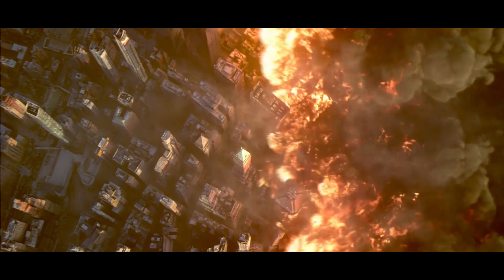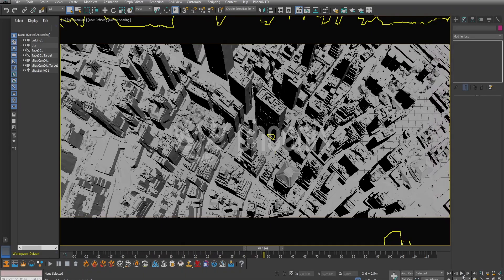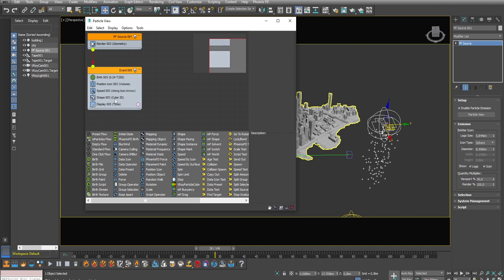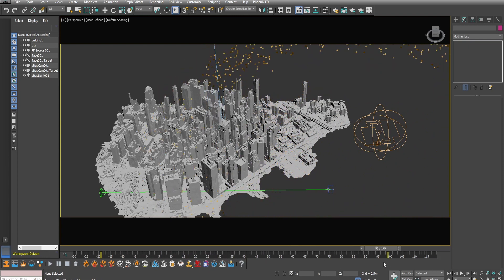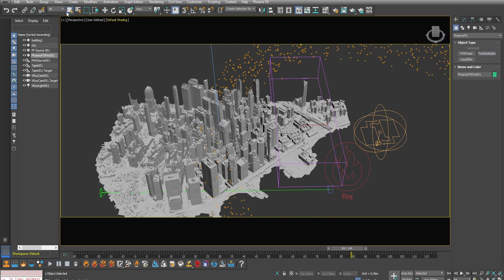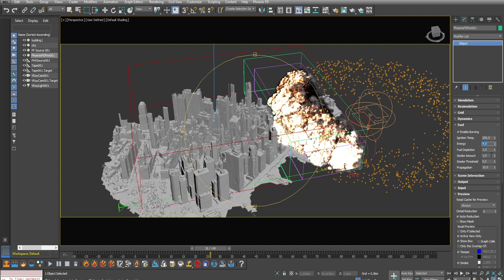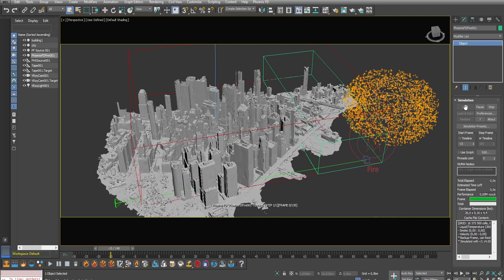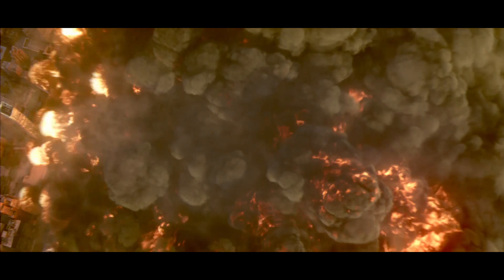Massive fire explosion VFX Tutorial with 3ds Max & Phoenix FD (Knowing movie edition)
In this tutorial, I show you how to create a massive fire explosion with 3ds Max and Phoenix FD.
This Phoenix FD VFX tutorial is based on the massive explosion shots typically used in movies like Knowing, Greenland or Terminator !
Have fun :)

0:00 Intro
0:48 Creating the emitter
3:09 Configuring the simulation
6:32 Tweaking the colors
7:20 Outro